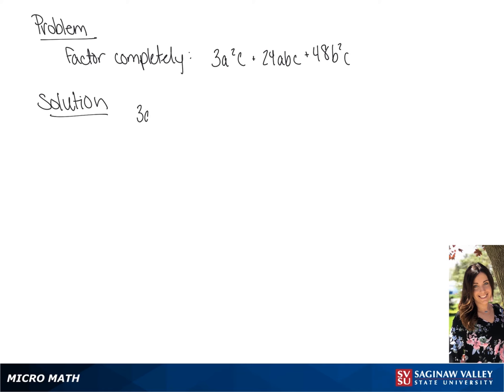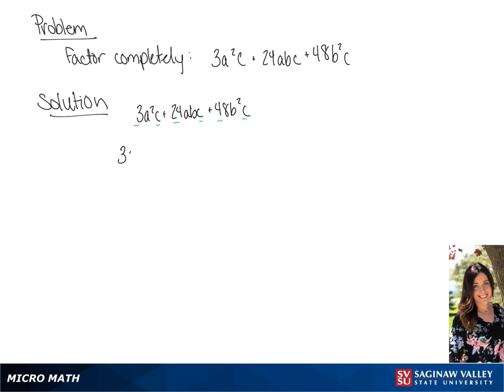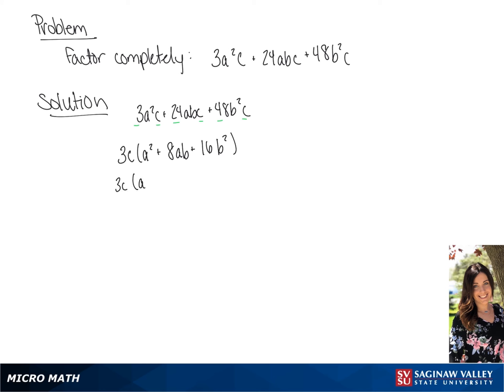Factoring: Factor 3a^2 c + 24abc + 48b^2 c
Tiala from SVSU Micro Math helps you factor a trinomial.  In this problem, we first factor out a common factor and then factor a perfect square trinomial.  This trinomial has two variables.

Problem: Factor 3a^2 c + 24abc + 48b^2 c